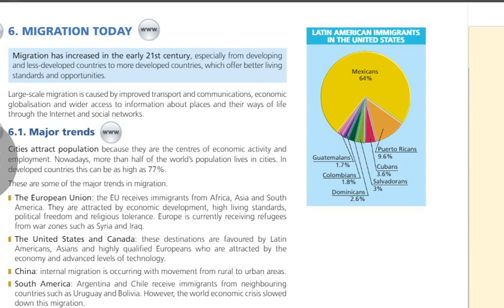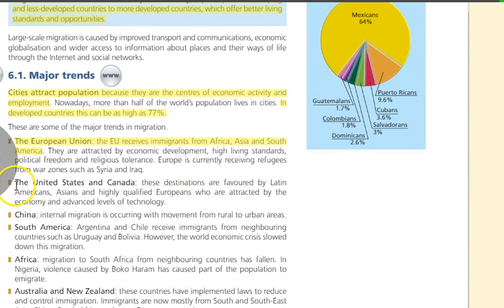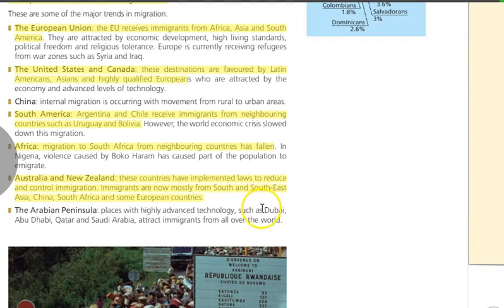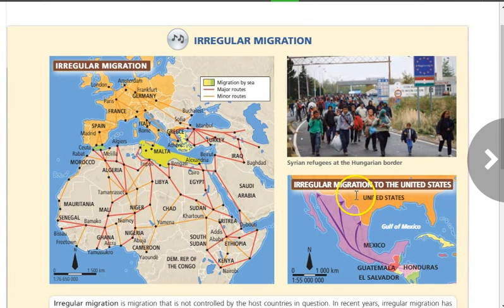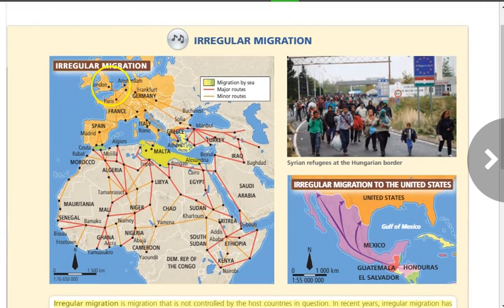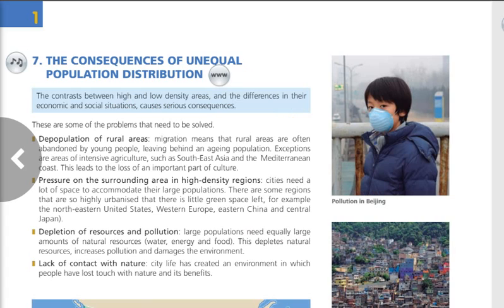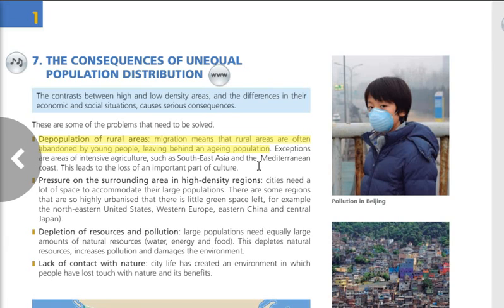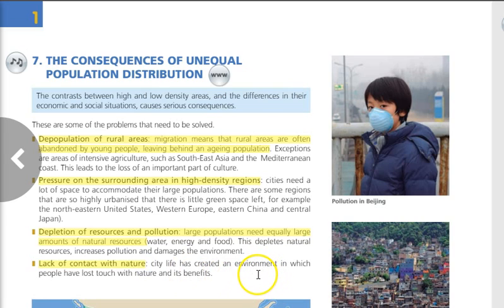Unit 1 - Final part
Final part of the unit